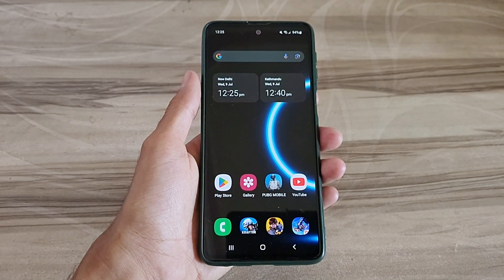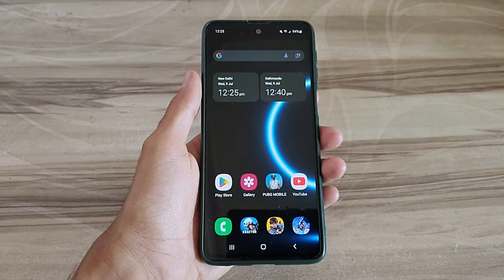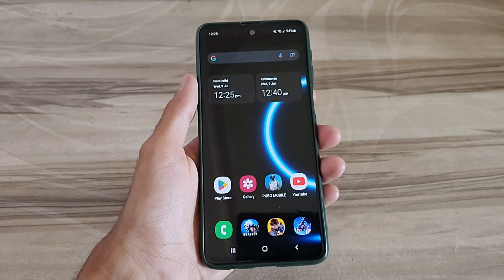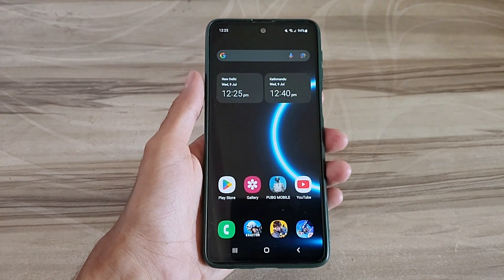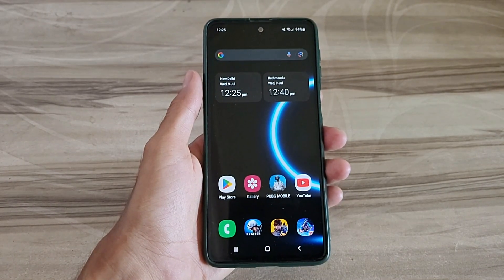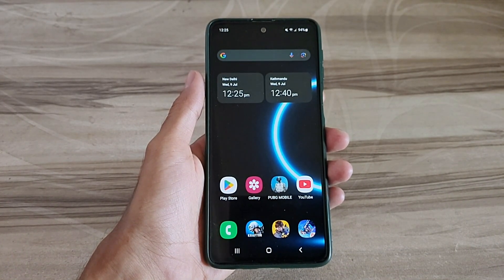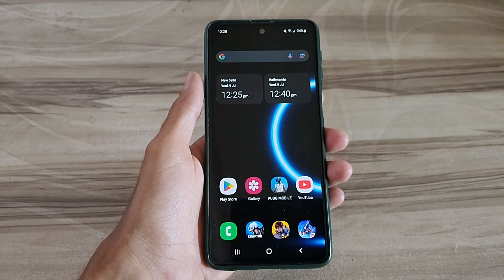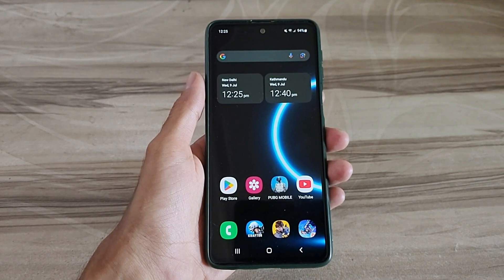Unlock 120fps Android + Smooth Ui No-Root 100% Working | Max FPS Fix Lag - No Root